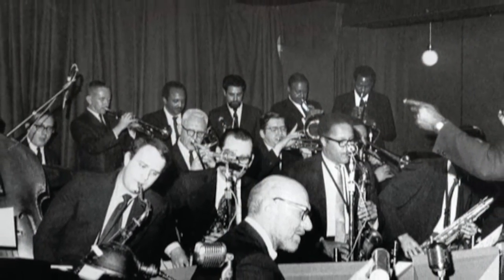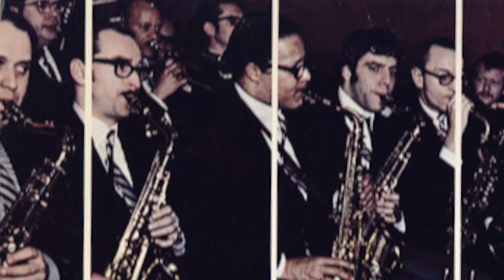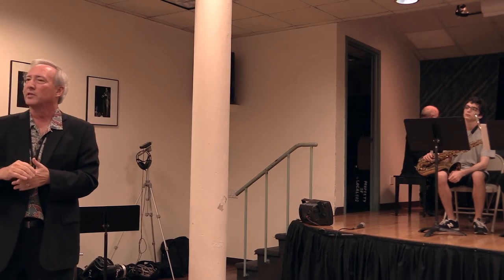Ed Joffe Woodwind Doubling Clinic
00:38 Introductory Remarks & Music
05:30 Volume & Blend
07:10 Practicing As a Section
09:22 Posture & Breathing
17:46 Practicing Doubling
30:08 Sax/Clarinet/Flute Equipment & Embouchure Concepts
41:09 Final Thoughts